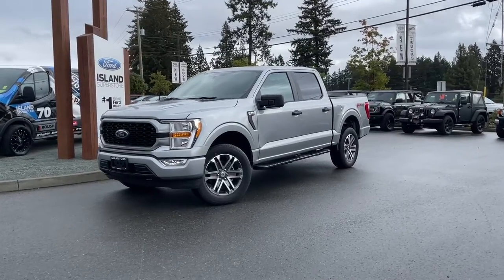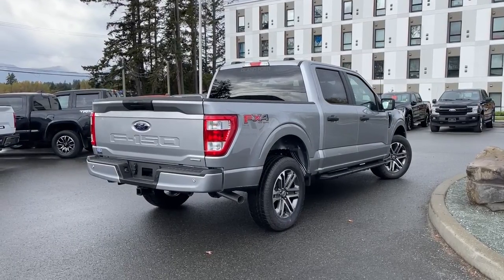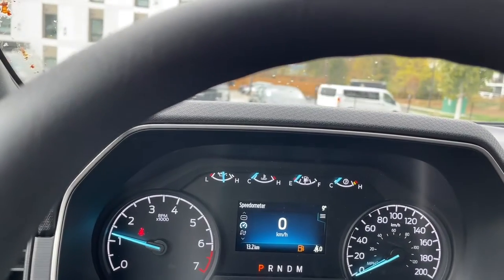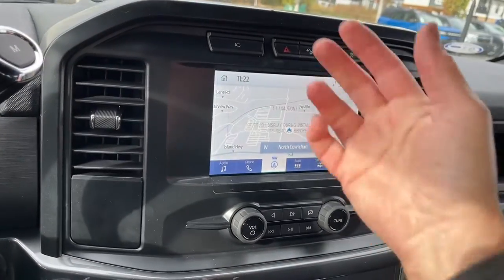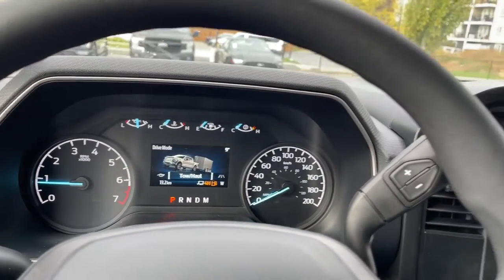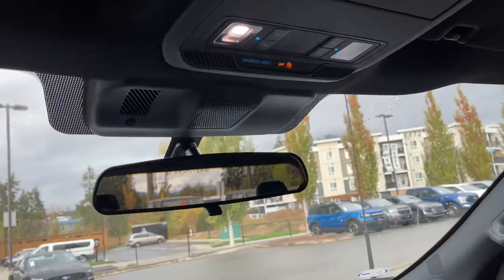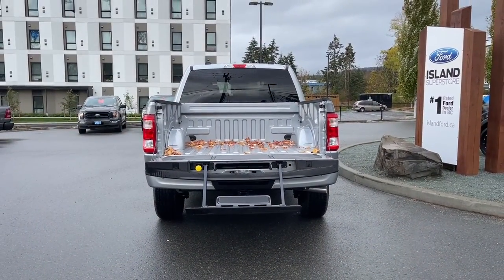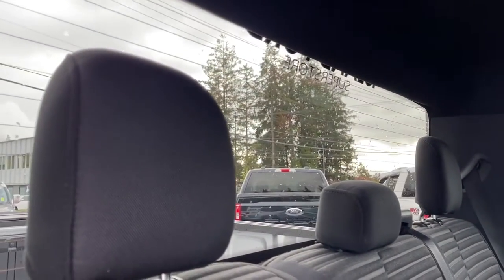2022 Ford F-150 STX + SYNC 4, Trailer Brake Controller, Sport Cloth Review | Island Ford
Come down today to check out this 2022 Ford F-150 STX! This 2022 Ford F-150 STX has an Atlas Blue exterior and Unique Sport Cloth seats with seating for 5. Equipped with a 2.7L Ecoboost engine paired with 4X4 to tackle any road conditions.  The 101A package is the power equipment group with cruise control, a reverse sensing system, and power locks, power tailgate lock, power windows, power side-view mirrors with manual fold, and a perimeter alarm. Bring your gear along easily with the Trailer Tow Package and integrated trailer brake controller. The STX Appearance package enhances the look of your truck with Body-colour front and rear bumpers, Fog Lamps, a Painted black honeycomb-style grille with body-colour surround, Rear-window defroster, Privacy Glass.  Take the road less travelled with the FX4 package that includes Skid Plates and load up with the 2.7L V6 Ecoboost Payload Package.  A tailgate step for easy entry and 20 inch 6 spoke Magnetic painted Wheels adds to your truck's good looks.  Your vehicle is equipped with FordPass connect with 4G LTE wifi hotspot for up to 10 devices (see dealer for details), an 8-inch touch screen with SYNC 4, and apple carplay and android auto compatibility as well as 911 assist, and Ford Co-Pilot 360 Technology with automatic headlamps and high beams, lane-keeping, pre-collision assist with automatic emergency braking, and a rearview camera.

BC's Best Payments ends November 1st, 2022.We are BCs #1 Rated Ford Dealer, let us show why by earning the opportunity to do business with you. If you have no credit, bad credit or rebuilding your credit let our finance specialists help you purchase the perfect vehicle. If you're from the mainland, we'll cover your BC Ferries fare with the purchase of a vehicle.    Vehicle pricing is net of all available and applicable Ford Motor Company of Canada discounts, which include delivery allowance, non-stackable cash purchase assistance and all other types of loyalty or cash alternative offers. Vehicle may not qualify for subvented APR financing because of the applied cash discounts. Price is plus $699 Documentation Fee, $299 Key & Remote Exchange voluntary program and is subject to additional government levies, PPSA fees and applicable taxes.  Prices, product specifications and other information shown on this site are for information purposes only, are subject to change at any time without obligation, and may not be completely up to date or accurate. While we do try to ensure the accuracy of our inventory listings, it is possible that it is inaccurate due to human error.